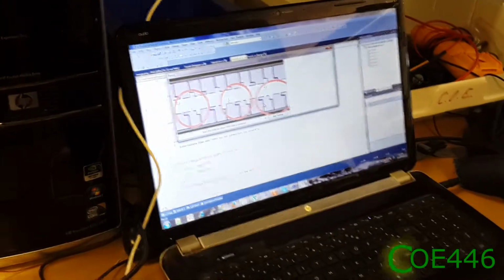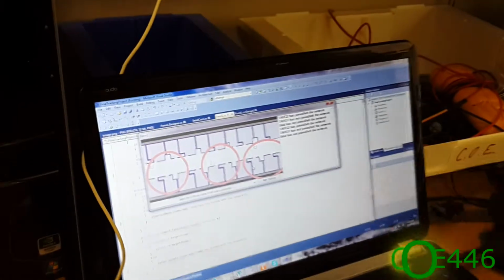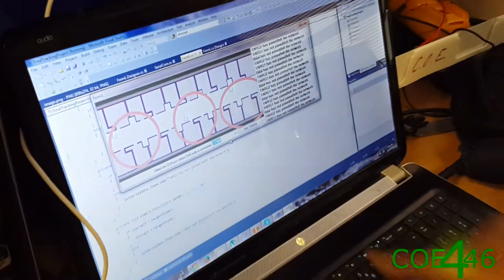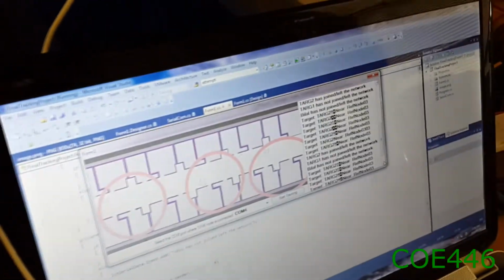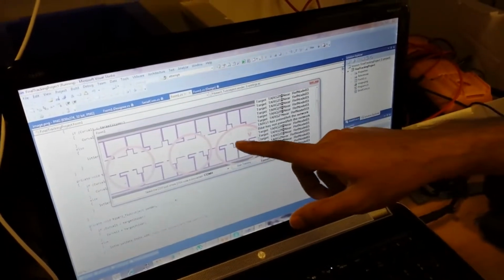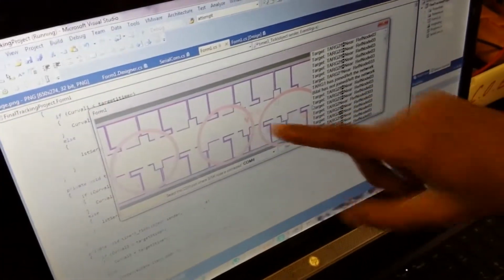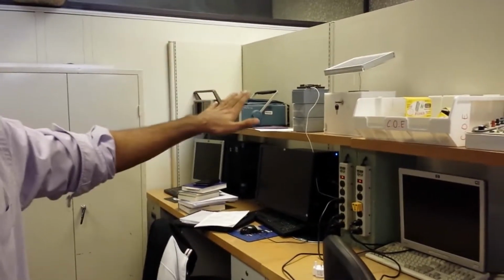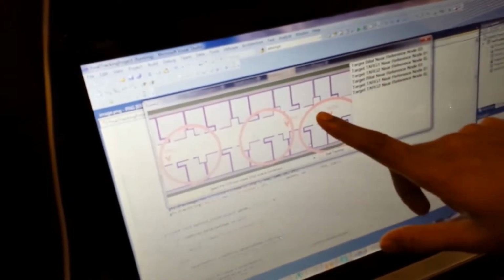Mobile Computer Term Project - Localizing and Positioning System using Wireless Sensor Networks